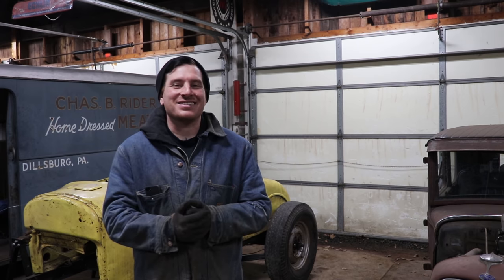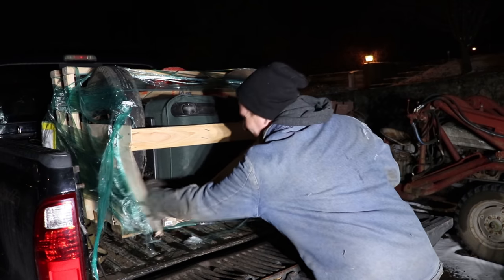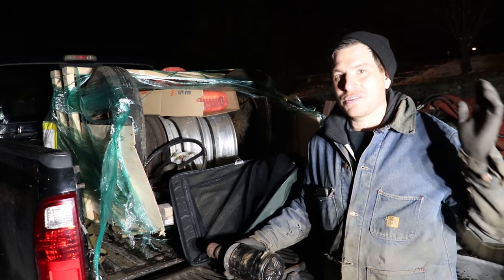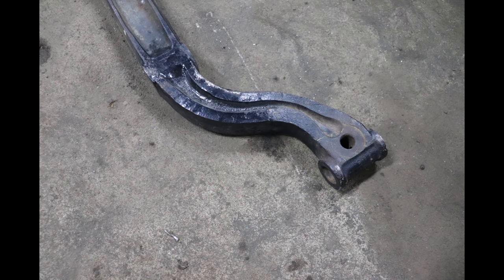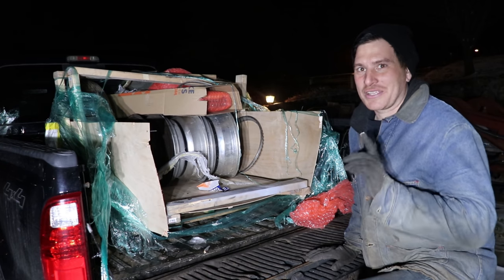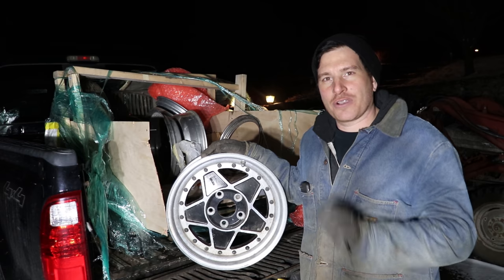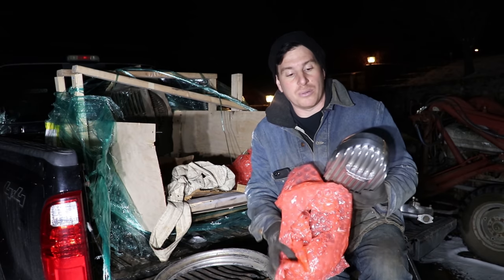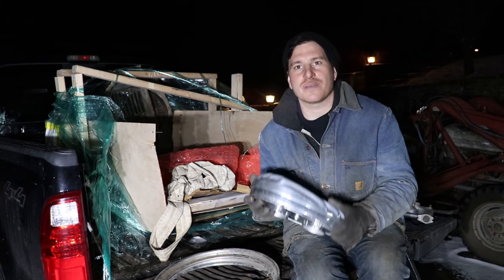California Trip Crate Unboxing - Did It Survive???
The plunders of our trip to California have finally arrived!!! The crate was delayed slightly due to the wonderful polar vortex that drops temps in the Midwest crazy low and brought snow along with it. So that means traffic and scheduling delays. Now that its finally arrived its time to open it up and see how the contents did on the cross country journey.

- Eastwood Modular Light System with Underhood Bar, Light Mounts and Tripod